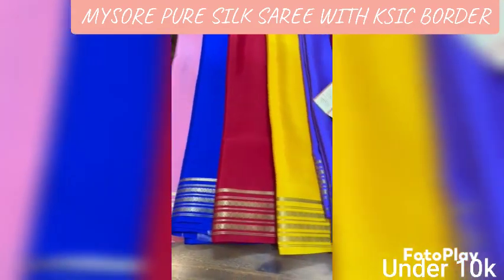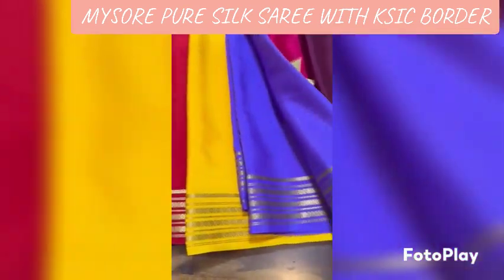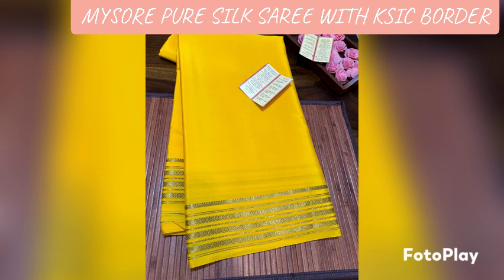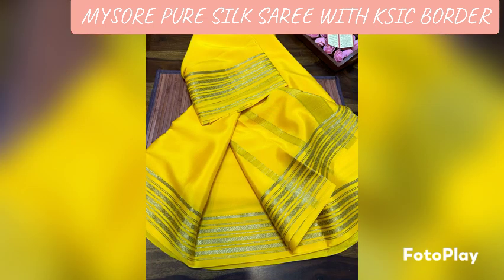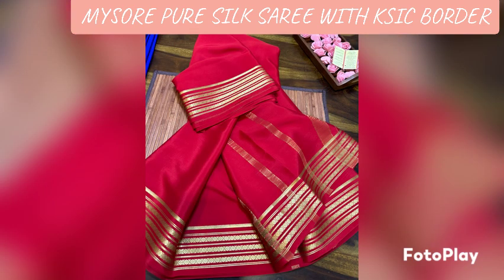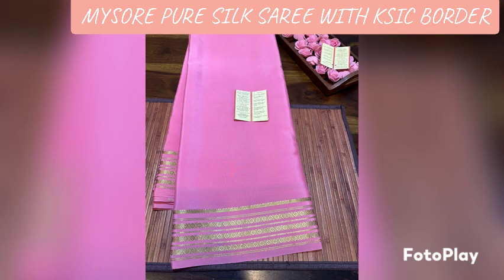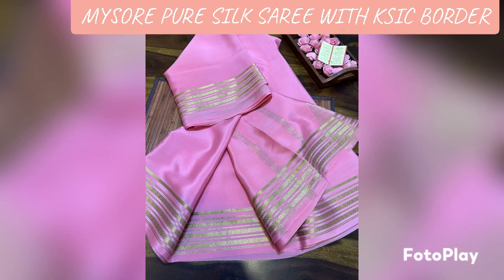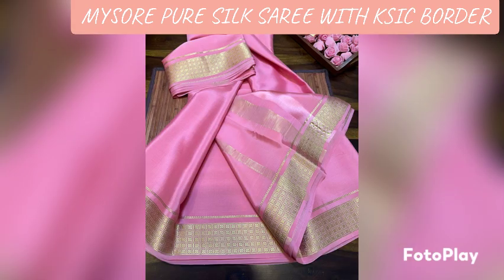🇮🇳ಮೈಸೂರ್ ಸಿಲ್ಕ್ ಸೀರೆ|Traditional Mysore Silk Saree with Rich ksic border#mysore#ytshorts/#9972145452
with silk mark certified

under 10k

 1)NSAR CREATIONS

2)
ASNJ BANGERS

3)
FUN_TIME

To book watsup me 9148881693#mysore